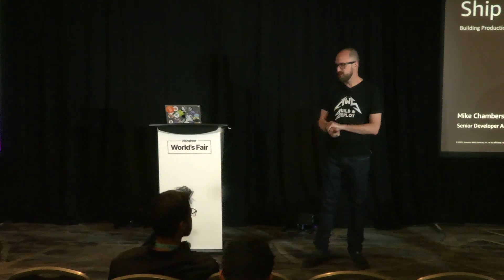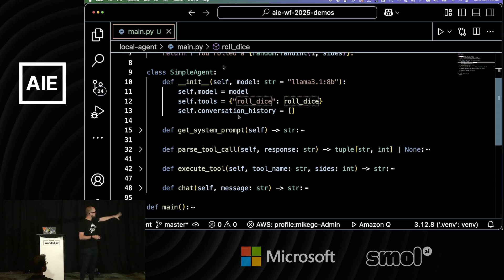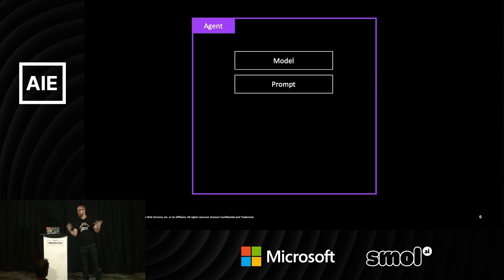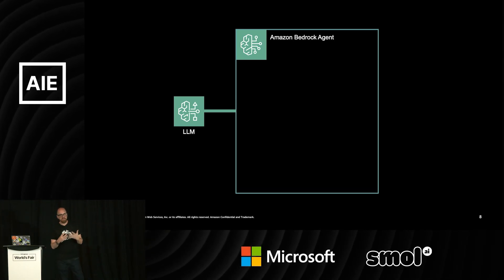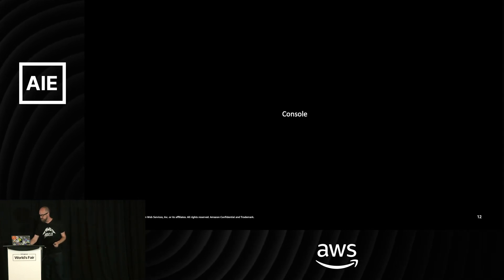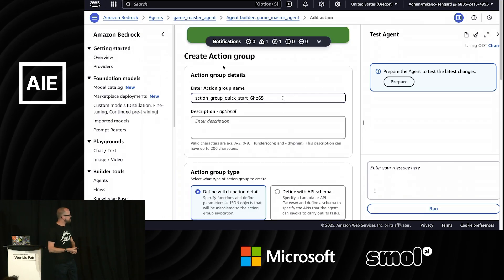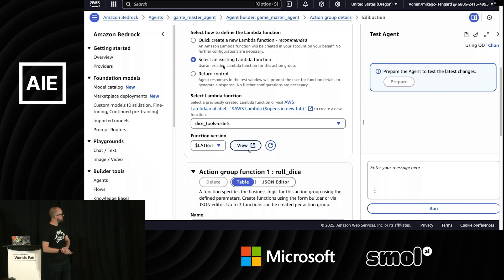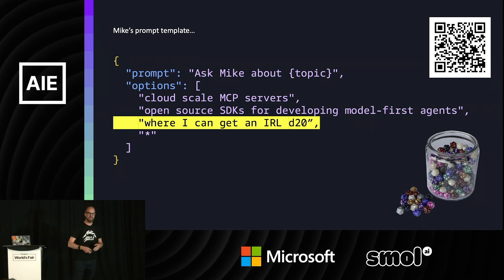Ship it! Building Production Ready Agents — Mike Chambers, AWS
Explore the practical challenges and solutions for deploying AI agents in real-world production environments. Through detailed technical analysis and practical examples, we'll examine strategies for building and orchestrating agent systems at scale. We'll cover critical infrastructure decisions, scalability frameworks, and best practices for creating robust, production-ready agent architectures.

About Mike Chambers
Mike is a passionate developer advocate and expert in the fields of machine learning, AI, and generative AI. With a strong background in cloud computing, he brings a unique blend of technical knowledge and communication skills to engage and inspire audiences. Join Mike in exploring the possibilities and shaping the future of these transformative technologies.